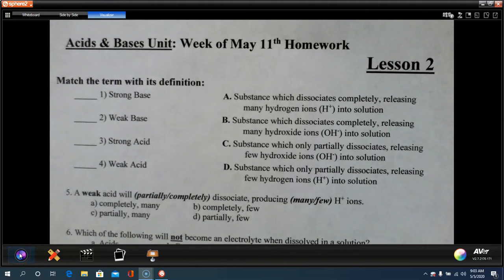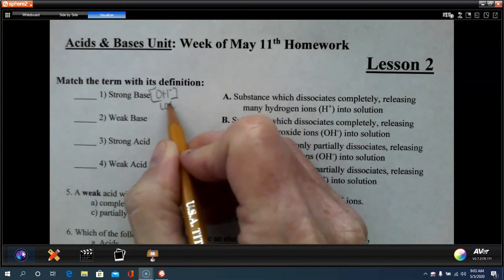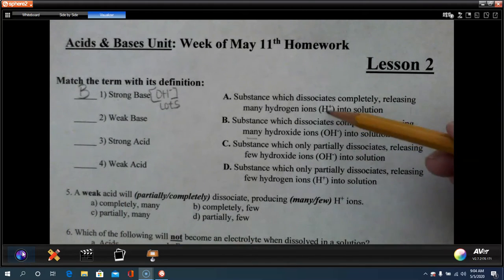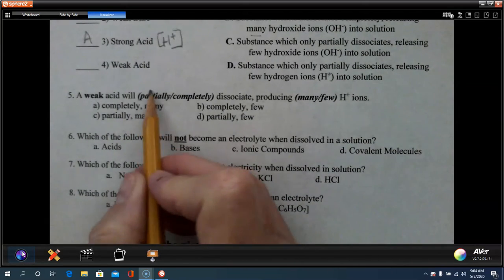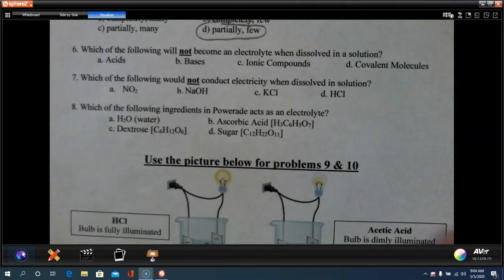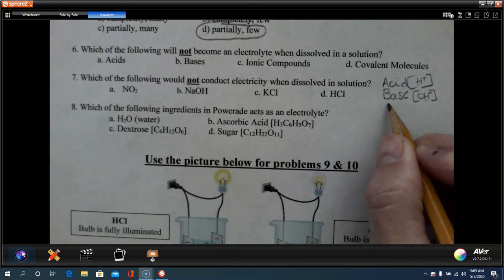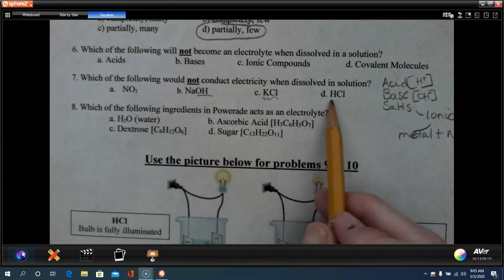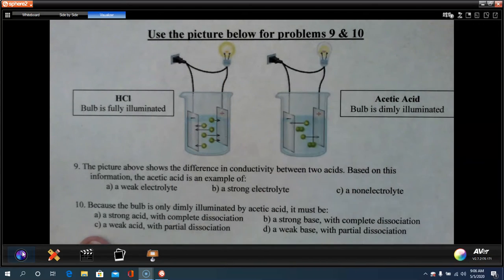Week of 5/11 Lesson 2 Homework Tutorial